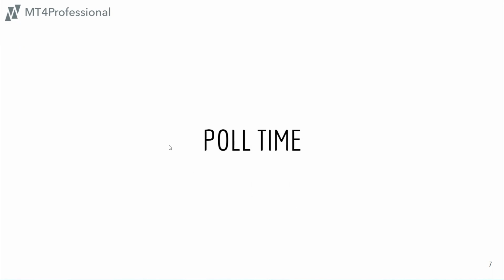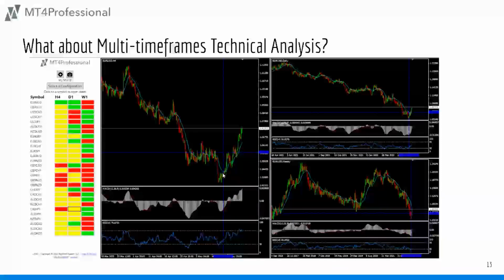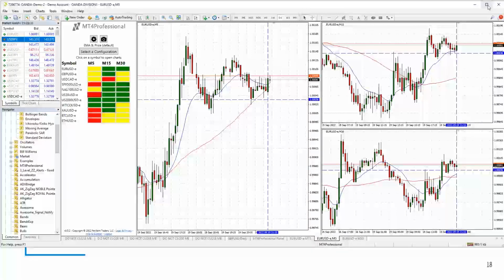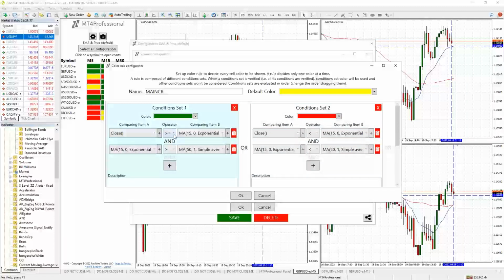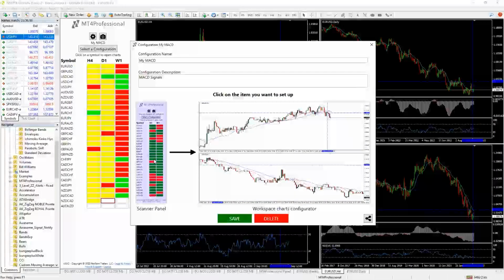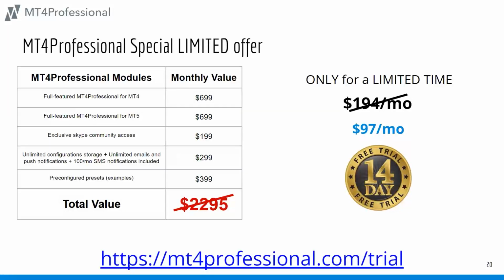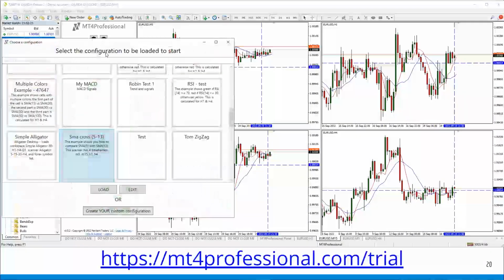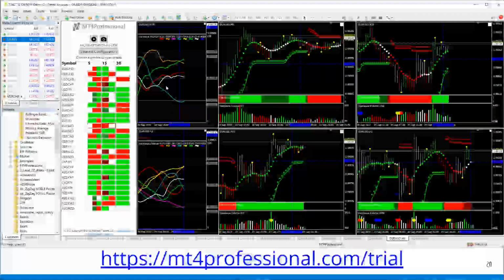MT4Professional Q&A WEBINAR Sep 19, 2022